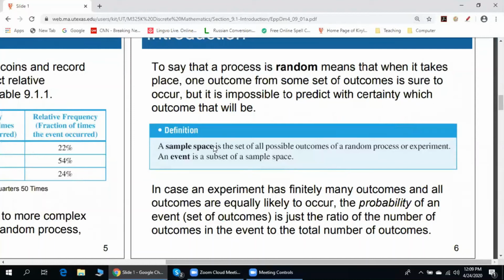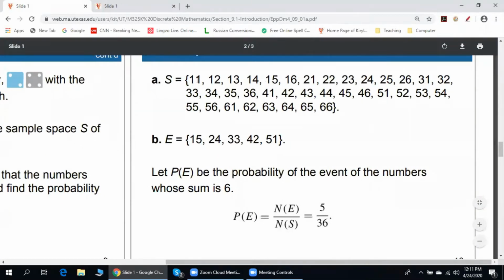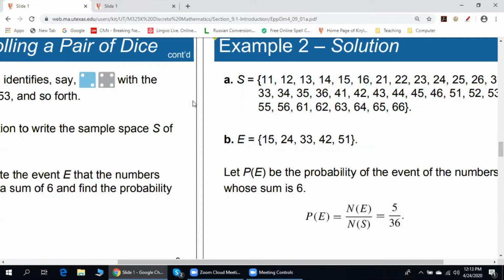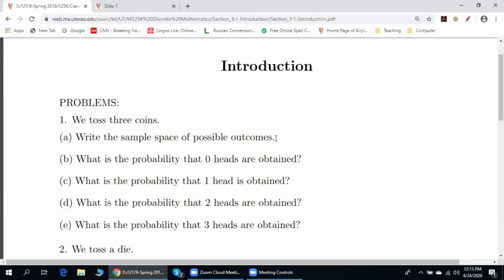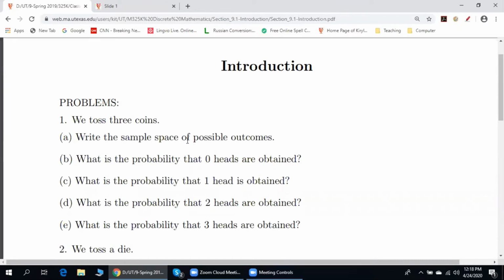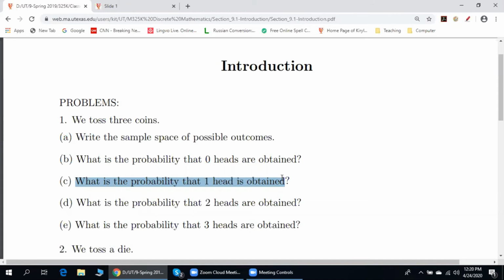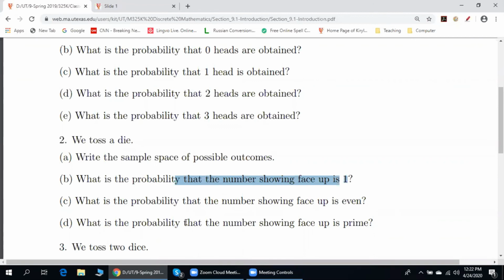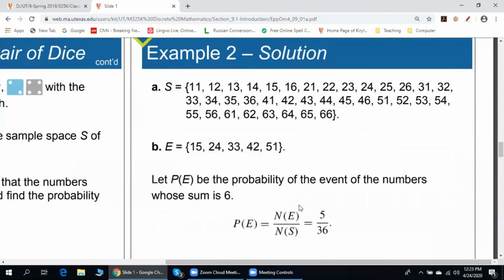Discrete Mathematics - Counting and Probability (Introduction)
and